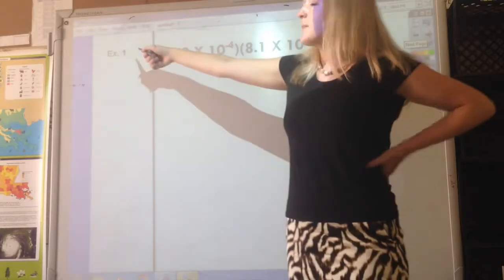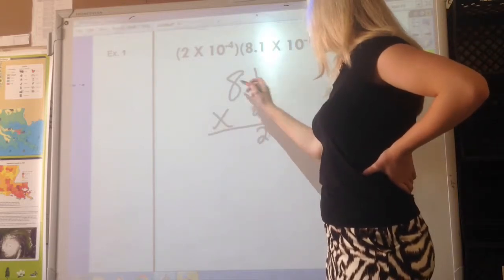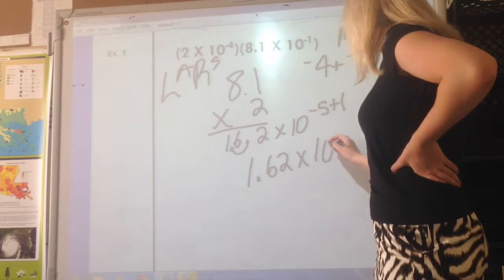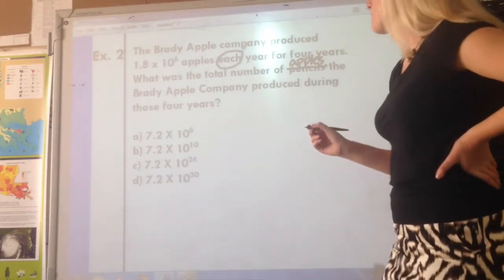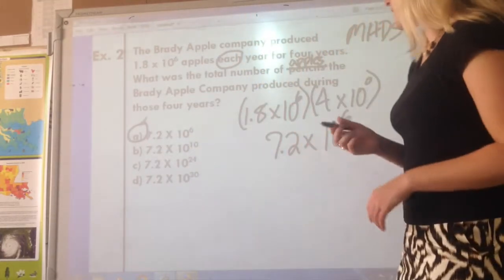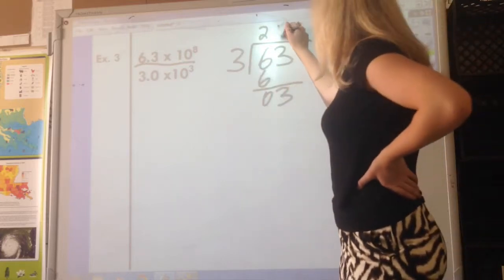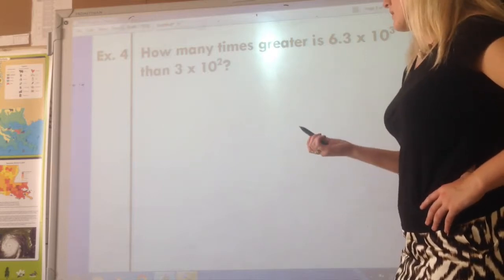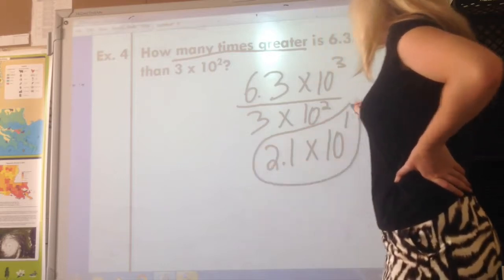Post Benchmark Review